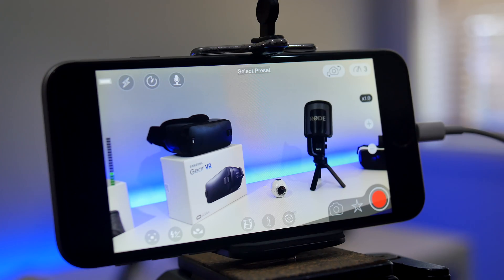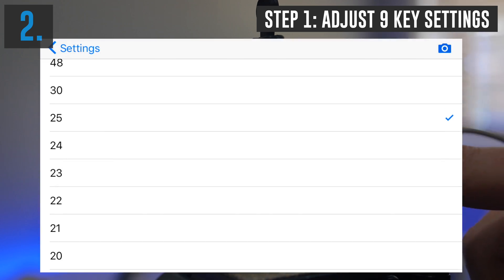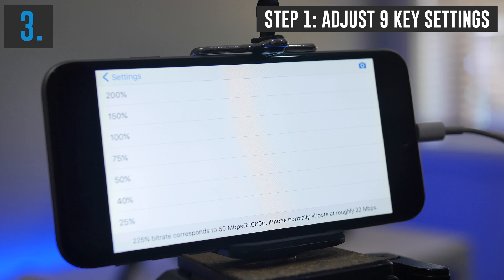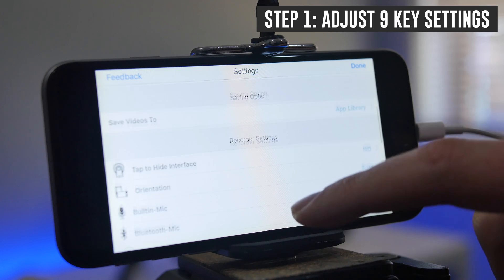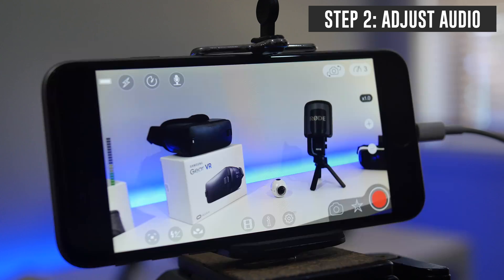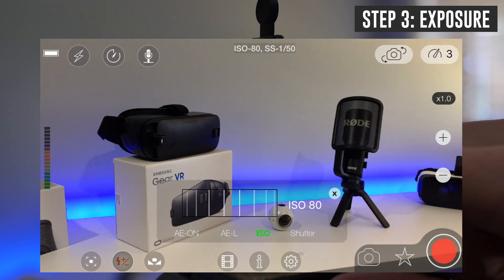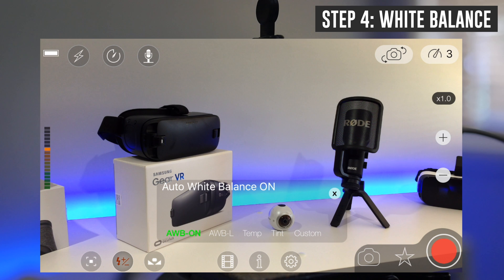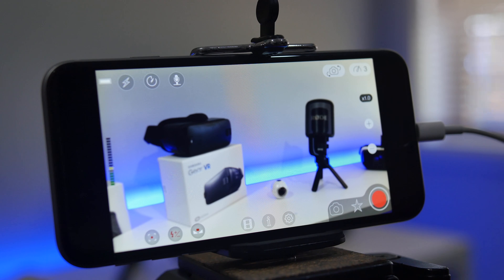MoviePro App Tutorial - Filming with iPhone Camera Apps!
This MoviePro app tutorial will get you filming professional videos with iPhone camera apps FAST! ( MoviePro

Recently we released a video covering the BEST Camera Apps for iPhone Videos and MoviePro was one of our top picks!

It’s incredibly powerful and has a TON of options… In this video we run through a full MoviePro App Tutorial to show you exactly how to film with iPhone smartphone cameras and get great results, FAST!

--- Related Content ---